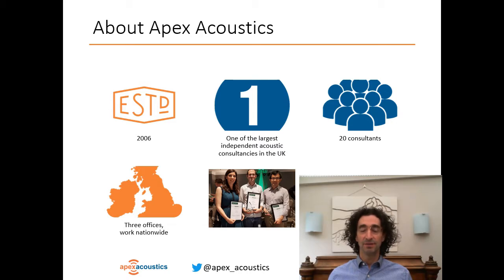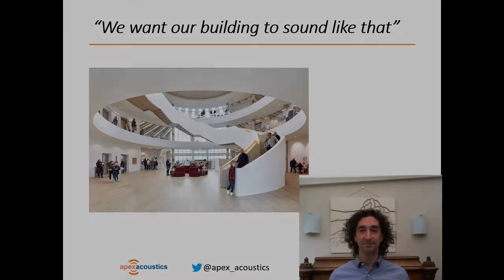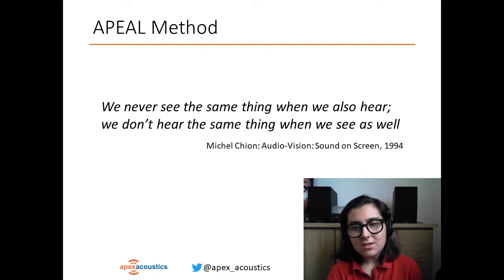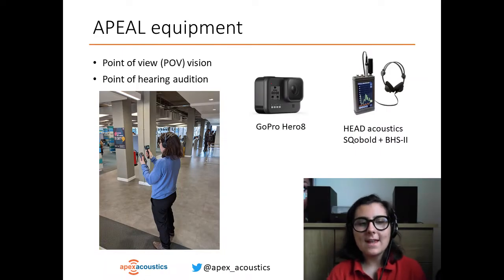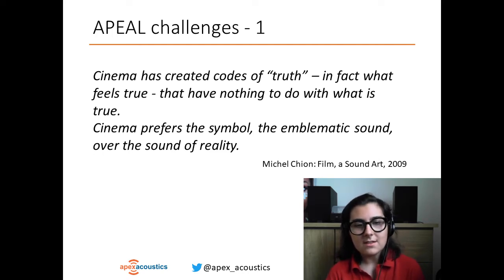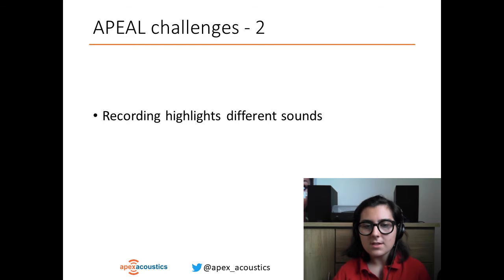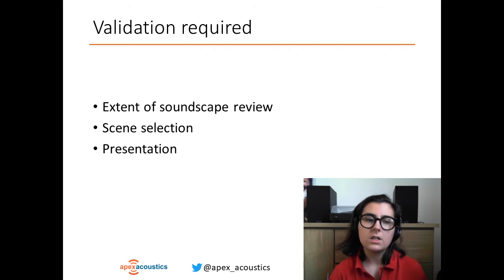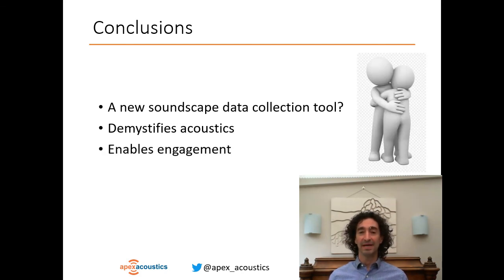APEAL Method First Presentation - Inter-Noise 2020 e-Conference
First presentation of the APEAL Method, submitted for the 2020 Inter-Noise eConference. Includes excerpts from some of our building soundscape videos.